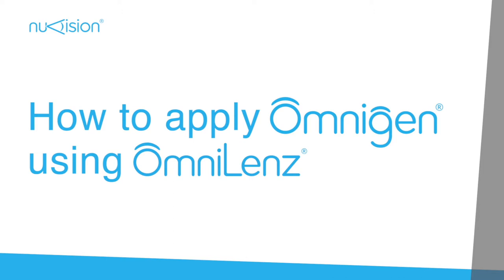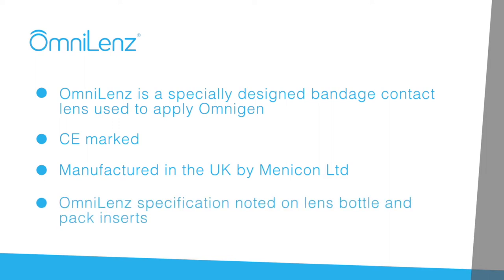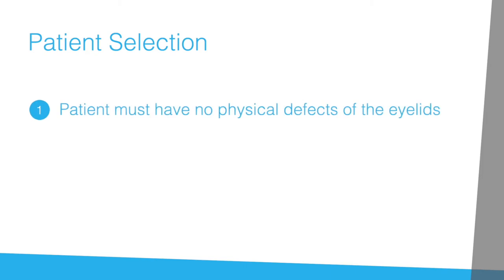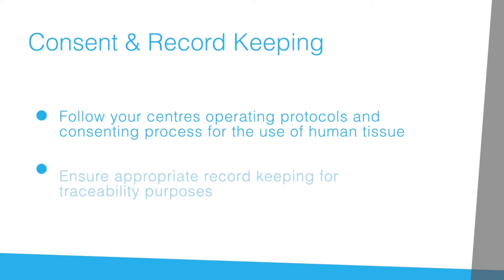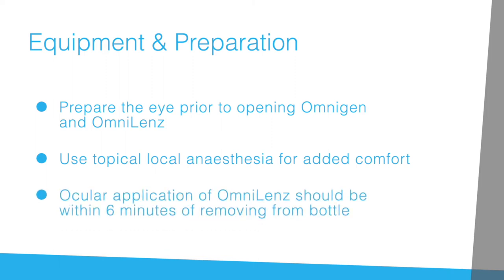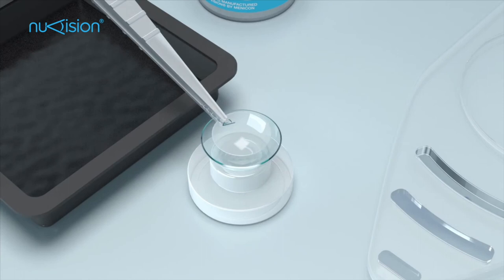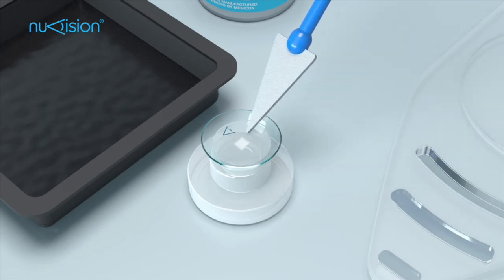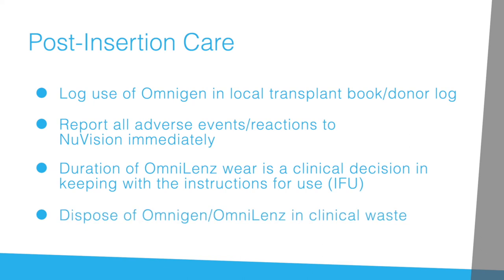The ambulatory application of Omnigen® with OmniLenz®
Low temperature vacuum dehydrated amniotic membrane (Omnigen) can be conducted using OmniLenz, a bespoke bandage contact lens in an ambulatory, in-clinic setting.